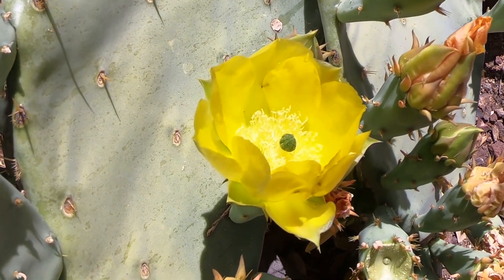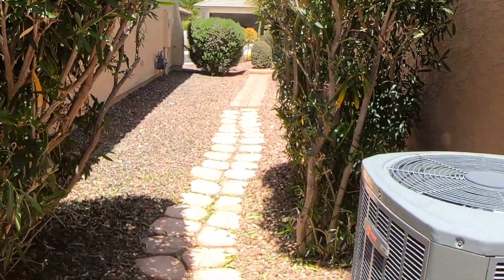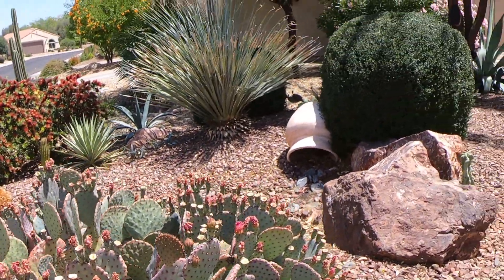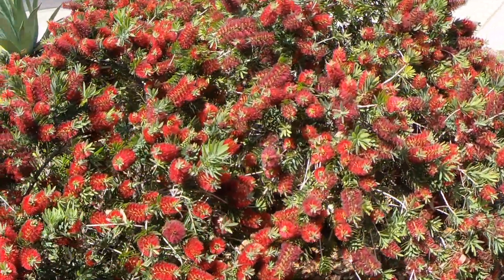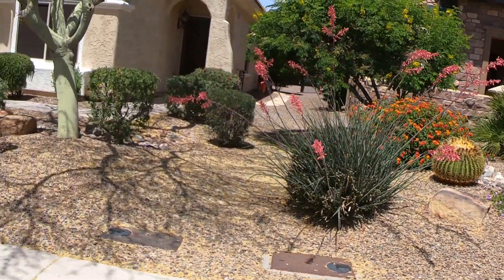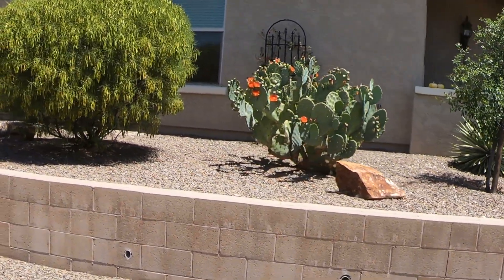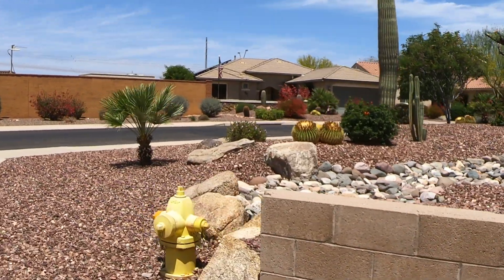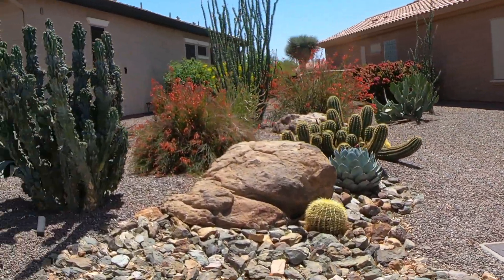The Desert Is In Bloom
Al shows the beauty of the Sonoran Desert around Sun City Festival, a community just outside of Surprise, Arizona.